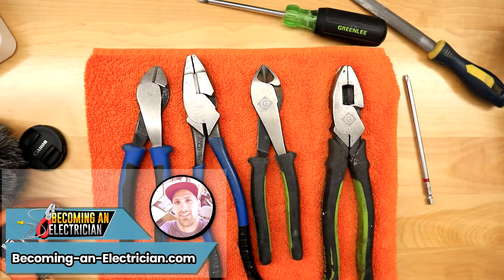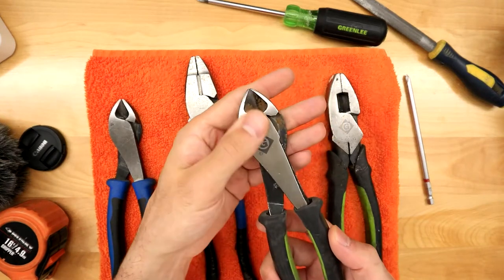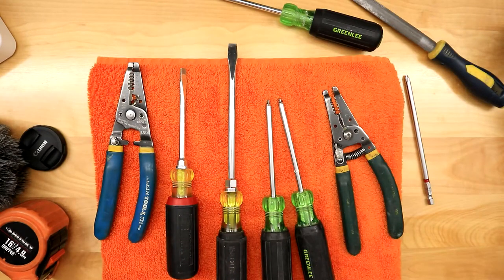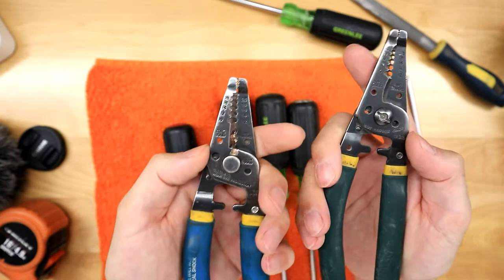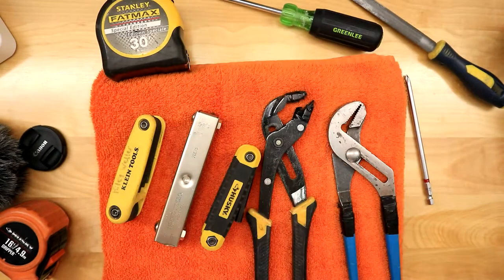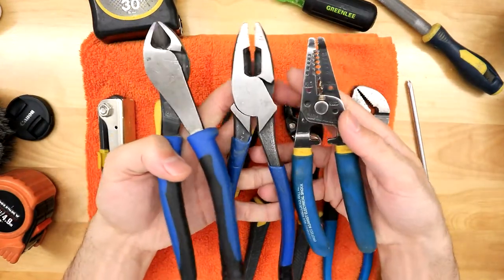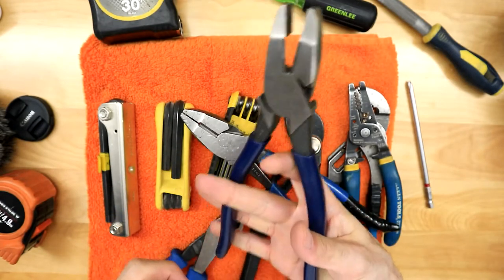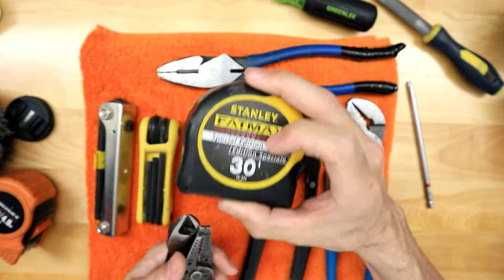🔨 GREENLEE VS KLEIN TOOLS (Electrician Hand Tools)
Greenlee and Klein Tools both make AWESOME Electrician Hand Tools.

In this video I talk about as an apprentice electrician, how to buy hand tools to get the more enjoyable experience out there.  You will discover, it's all about buying hand tools for electricians from a company that specializes in that tool.. over time you will find your favorites!